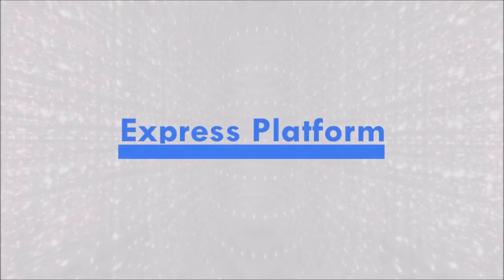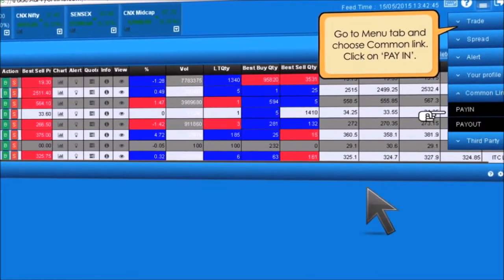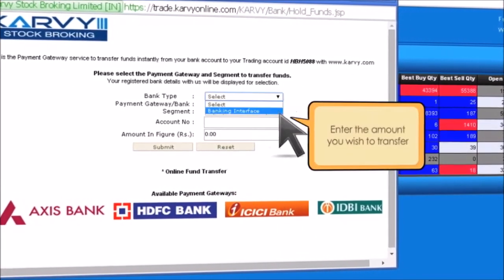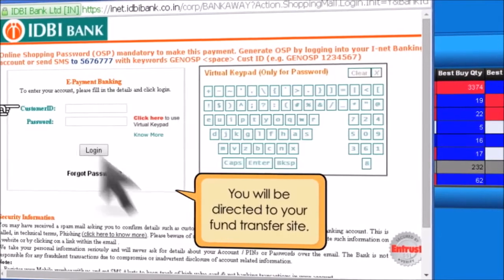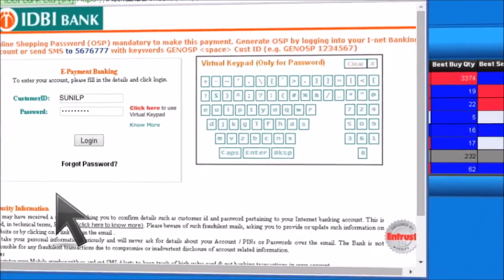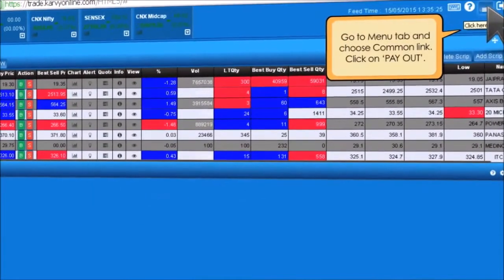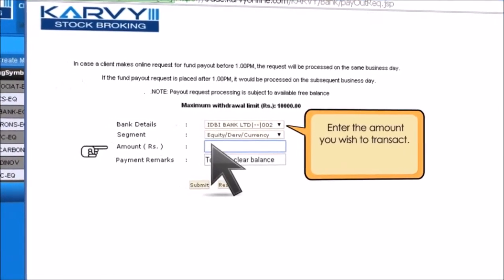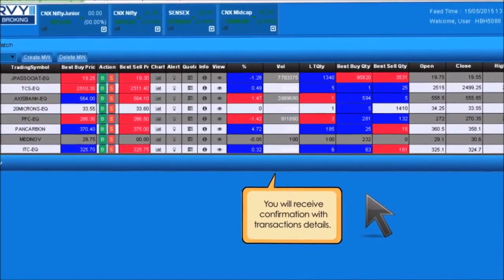How to transfer fund in KarvyOnline (express version)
Convenient and effortless fund transfer facility for easy trading in the express version of our trading platform KarvyOnline